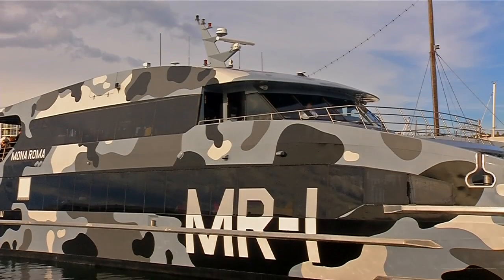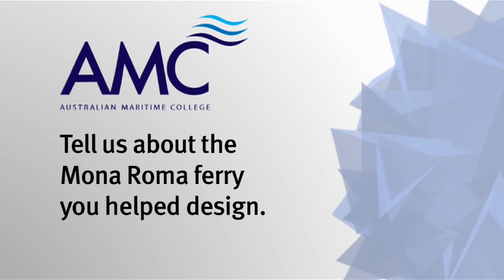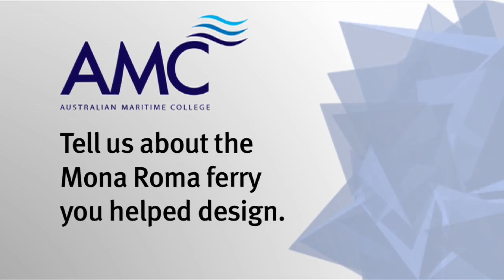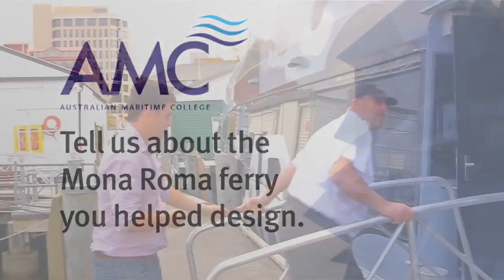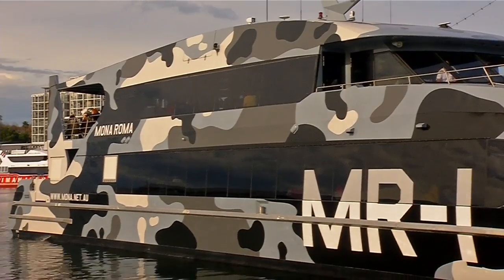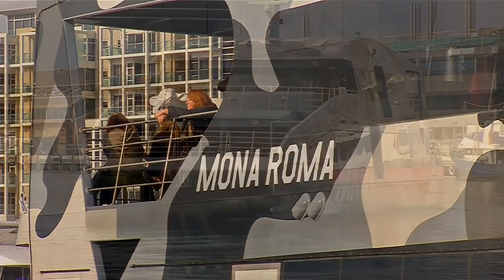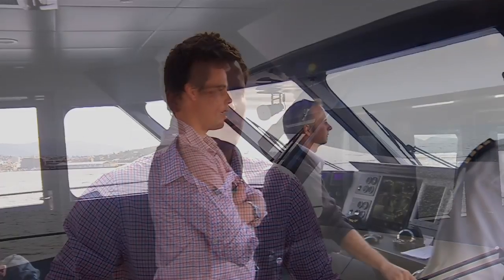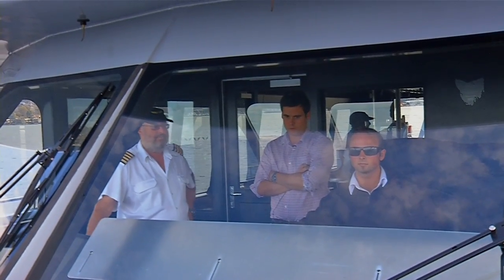Alumni in focus: Sam Wilson-Haffenden, Chamberlin Marine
Check out where an AMC degree can take you!
Bachelor of Engineering (Naval Architecture) graduate Sam Wilson-Haffenden talks about his role designing the MONA ROMA ferry.